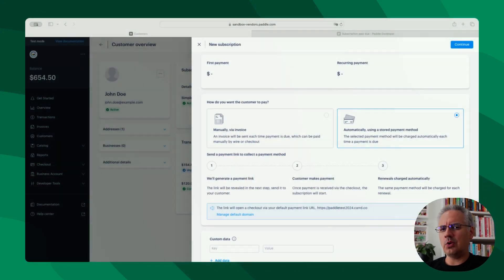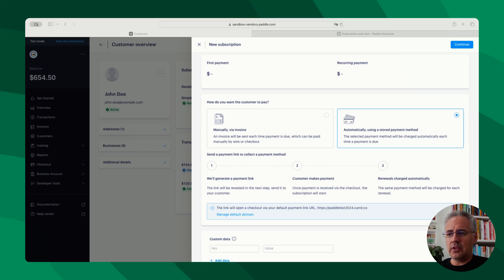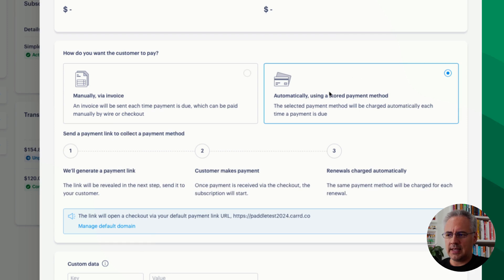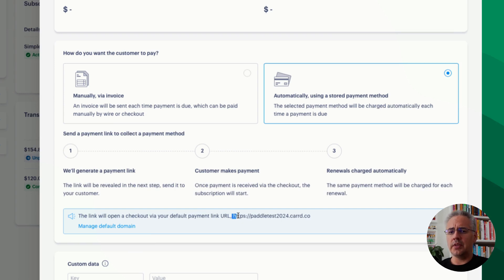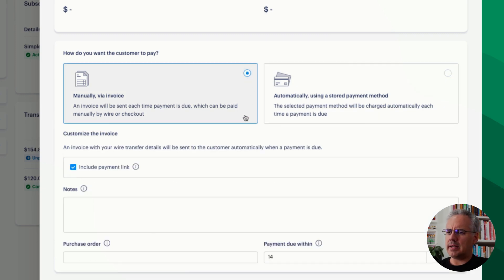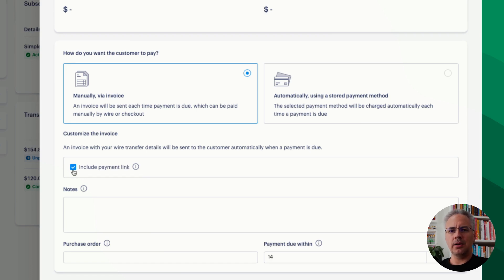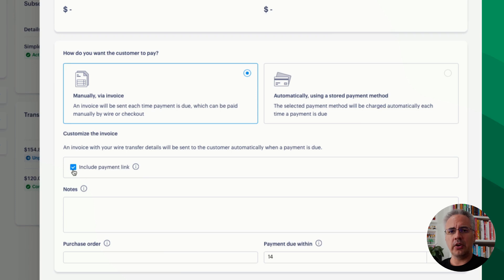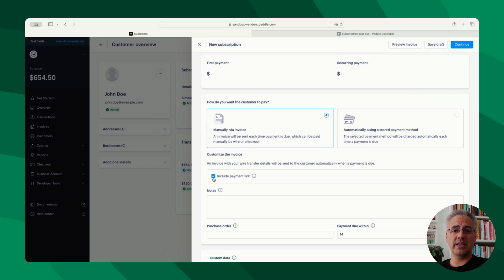Automatic vs. Manual Billing with a Payment Link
Confused between automatic and manual invoice payments on Paddle? Alex breaks it down for you in this quick guide.

00:00 Introduction
00:29 Payment Links
01:12 Recurring vs One-Time
01:28 Conclusion